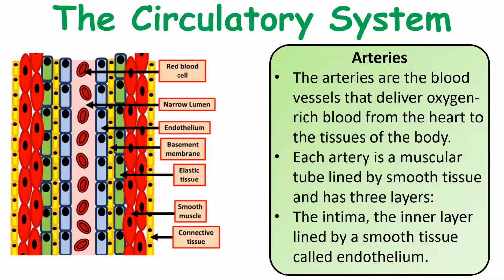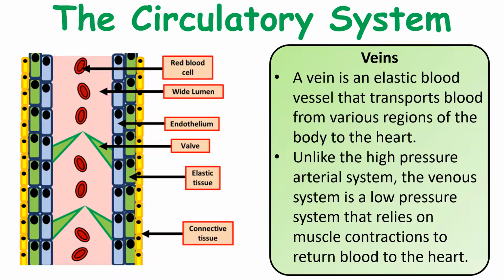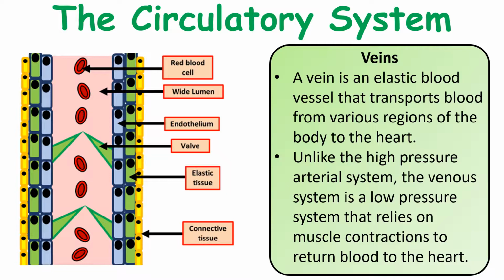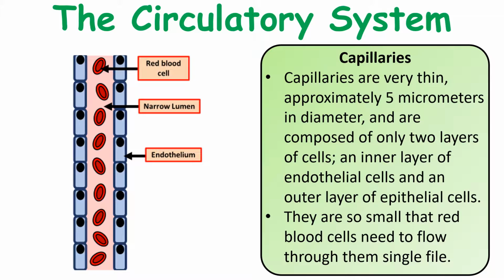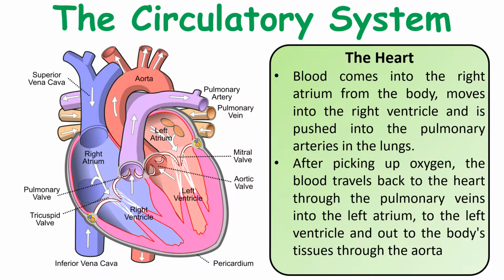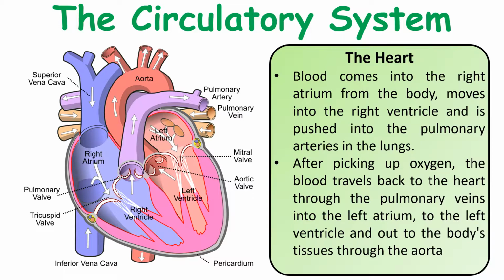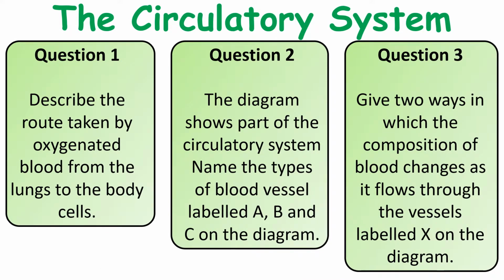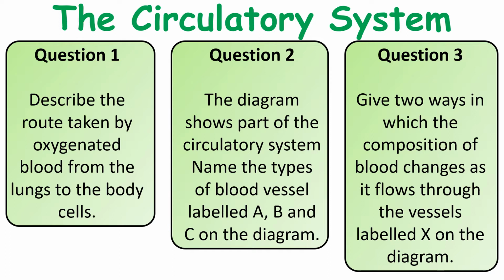GCSE Biology: Circulatory System Video & Practice Exam Question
The exam question to accompany this video can be downloaded from the following